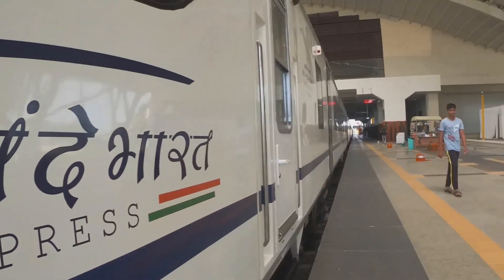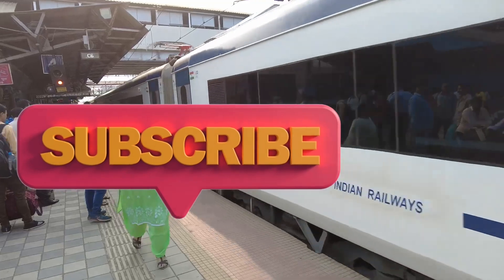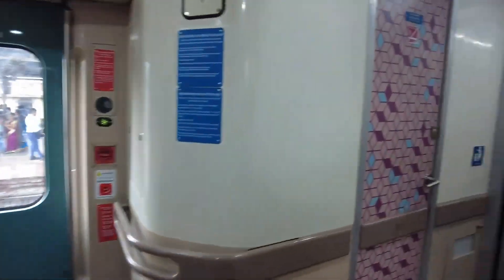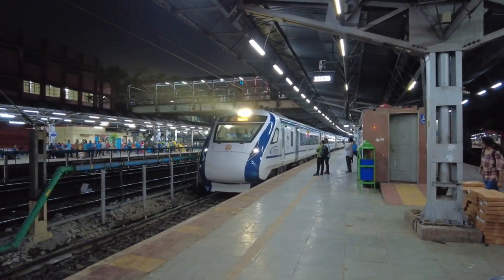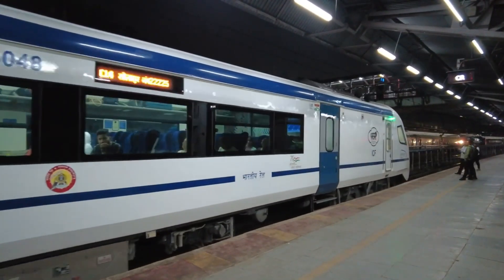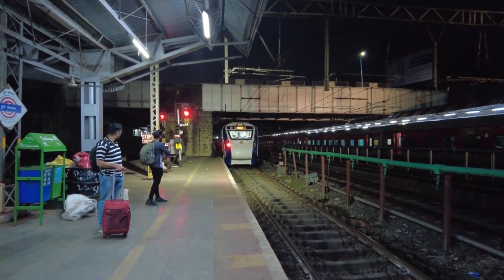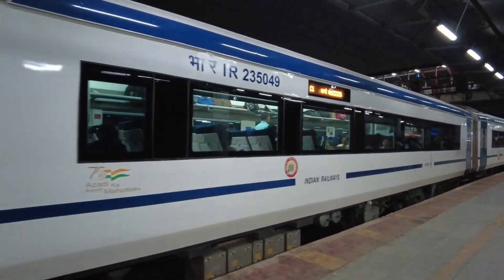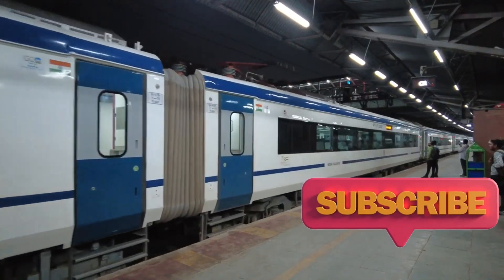Vande Bharat Train India I High speed train India I New Railways in India I Facts on Vande Bharat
Welcome to KIDDYLAND, where education meets entertainment! 🌟 On this channel, we're on a mission to make learning fun and fascinating. Join us as we explore the depths of the school syllabus, turning complex topics into easily digestible lessons. But that's not all – get ready for a wild adventure into the incredible world of animals, uncovering mind-blowing fun facts that will leave you awestruck!

What to Expect:
📚 Educational Videos: Dive into our engaging lessons that simplify challenging topics from your school syllabus. We break down complex concepts, making learning a breeze.

🦓 Amazing Fun Facts about Animals: Embark on a thrilling journey into the animal kingdom. Discover jaw-dropping facts about the creatures that share our planet, from the tiniest insects to the mightiest mammals.

We believe that learning should be enjoyable. Expect a perfect blend of education and entertainment in every video.

Whether you're a student seeking study help or an animal enthusiast hungry for mind-blowing facts, our diverse range of content has something for everyone.

Don't miss out on the latest videos that promise to inspire, educate, and entertain.

Thanks for stopping by, and let the learning adventure begin! 🚀📖🐾